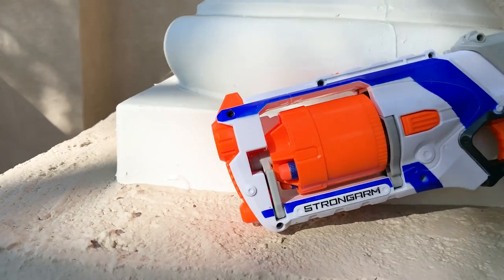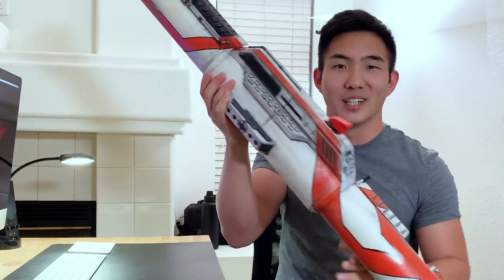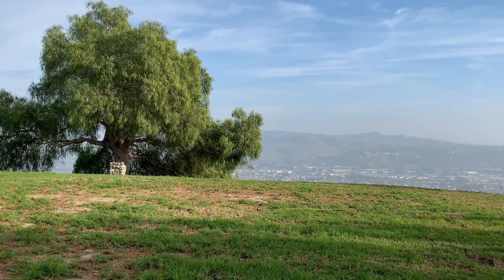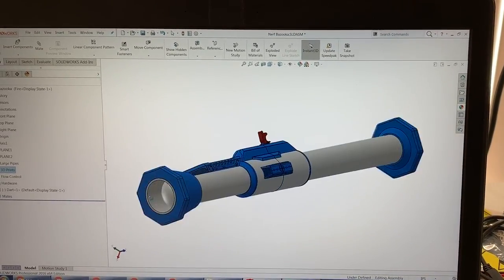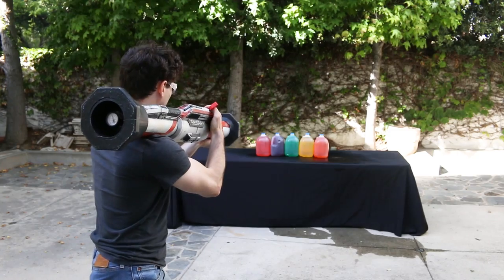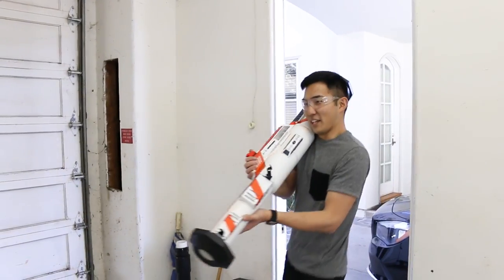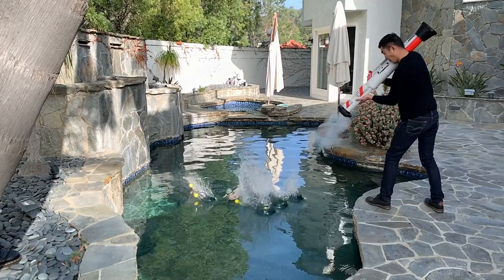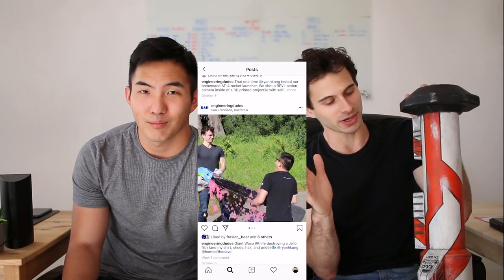This shouldn't be a toy (NERF Rocket Launcher)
We created the World's Most POWERFUL NERF ROCKET LAUNCHER which packs a punch 130x stronger than your average store-bought Nerf blasters.